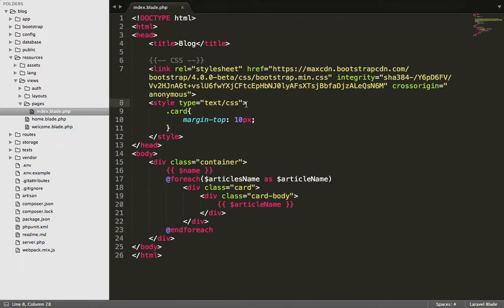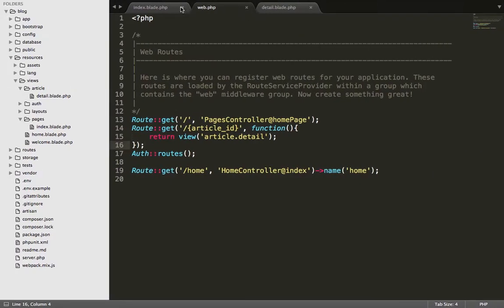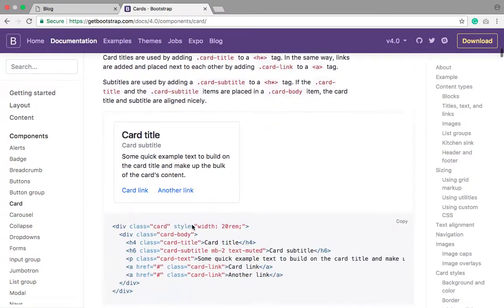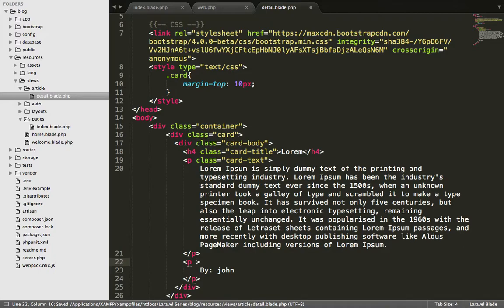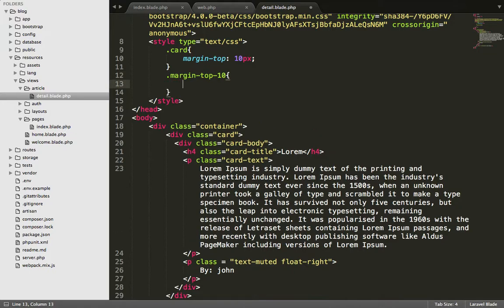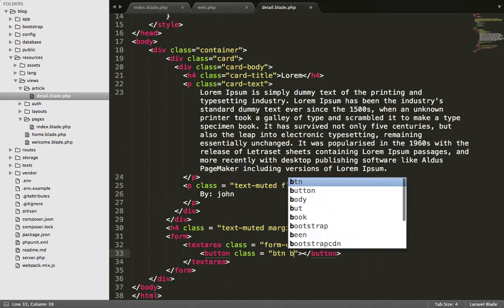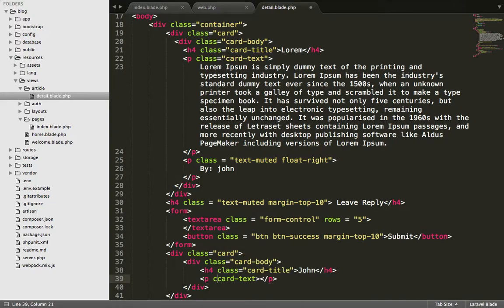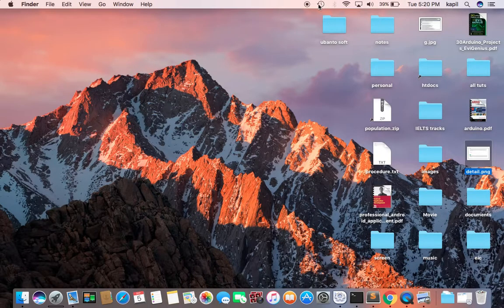Laravel 5.4 tutorials #7 View part 1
This tutorial helps you to make a view. This tutorial also gives you clear view as well as bootstrap.